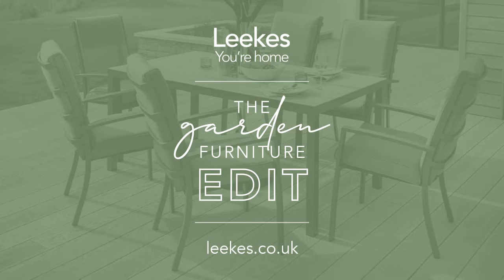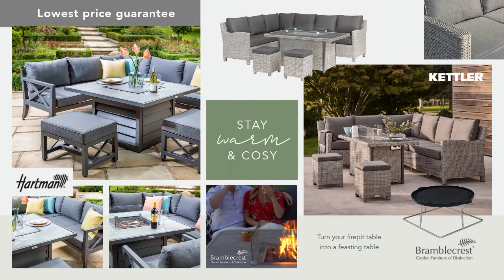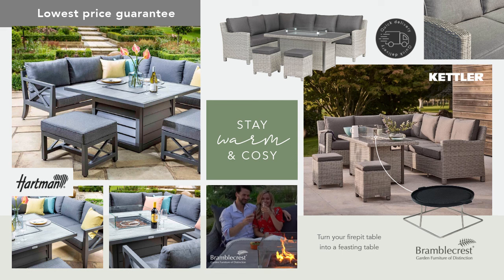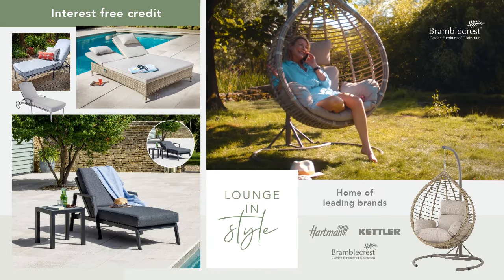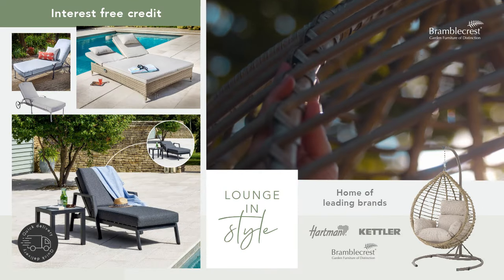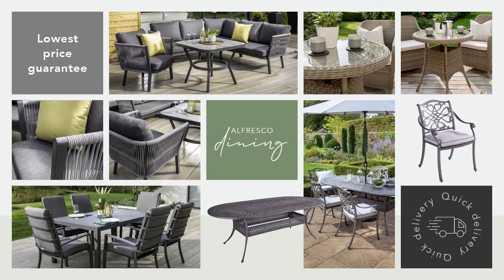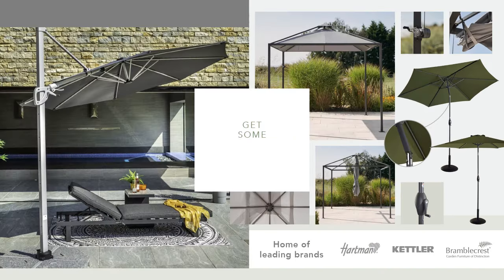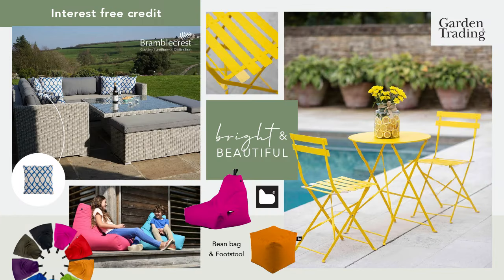Leekes Garden Furniture Cardiff and Llantrisant